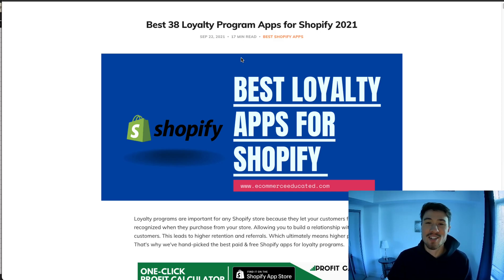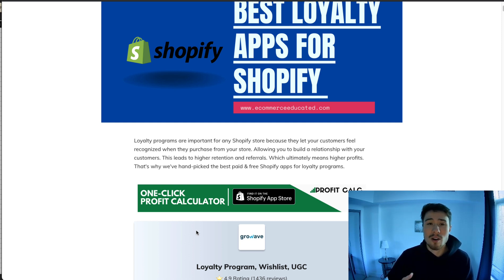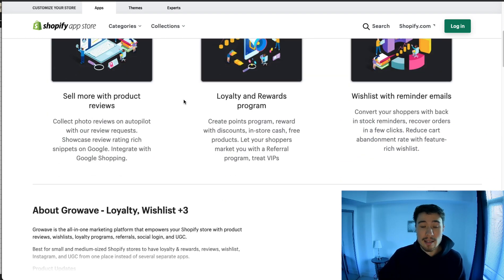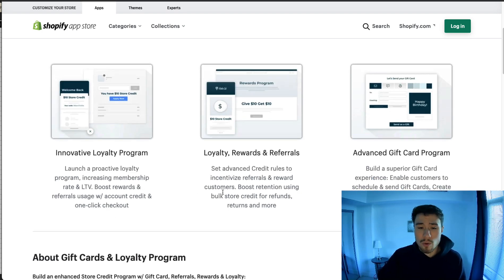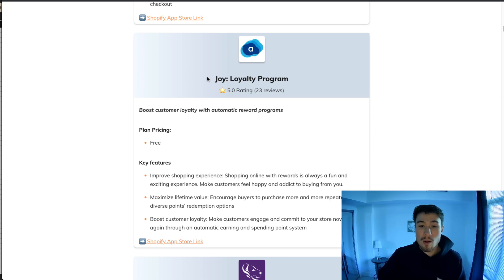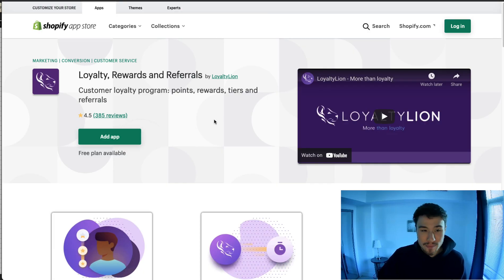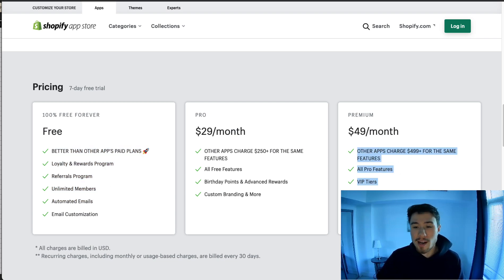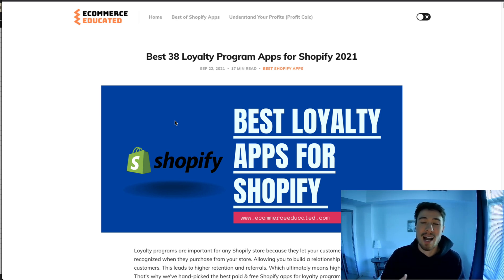Best Loyalty Program Apps for Shopify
In this video, we're going to explore some of the best loyalty program apps for Shopify merchants. Whether you're a small business or a big corporation, Loyalty Programs can make a big impact on your business.

Loyalty programs are important for any Shopify store because they let your customers feel recognized when they purchase from your store. Allowing you to build a relationship with your customers. This leads to higher retention and referrals. Which ultimately means higher profits. That's why we've hand-picked the best paid & free Shopify apps for loyalty programs.